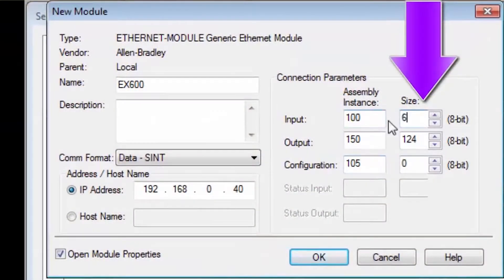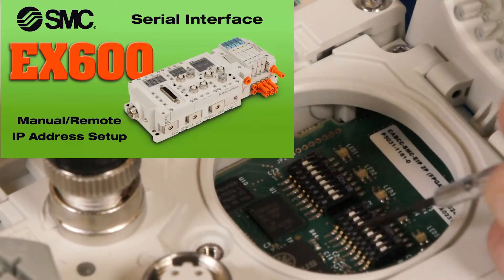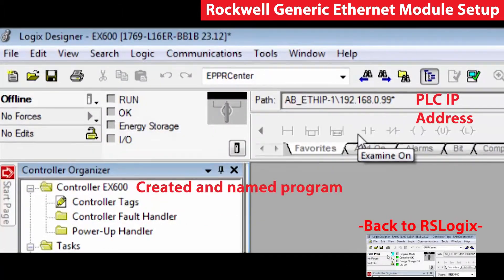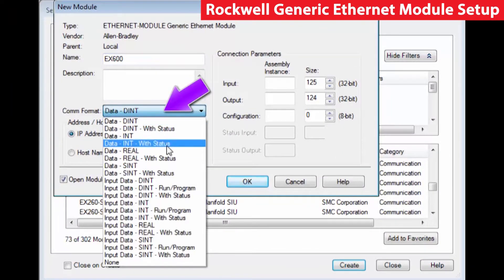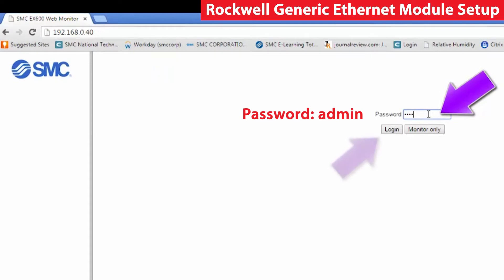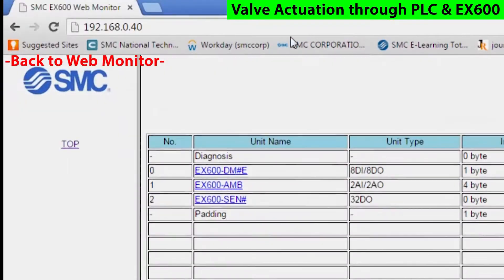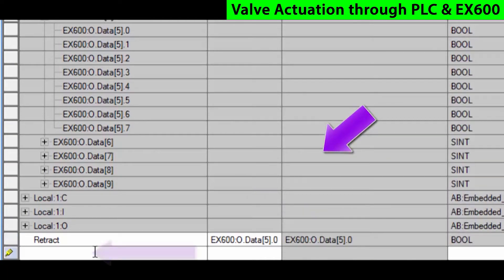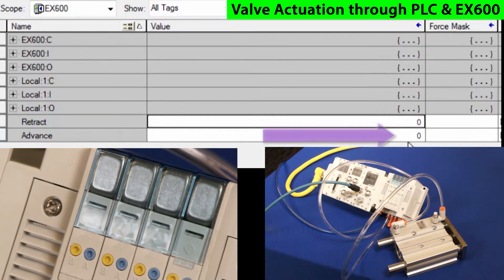EX600 Ethernet IP Setup Session 3 - Ethernet Module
This instructional video demonstrates configuration of the series EX600 ethernet module. This includes:
 - manual self-test
 - Rockwell general ethernet setup
 - valve actuation through PLC